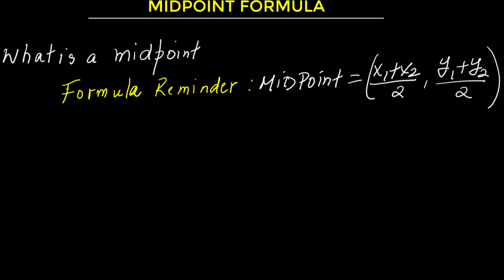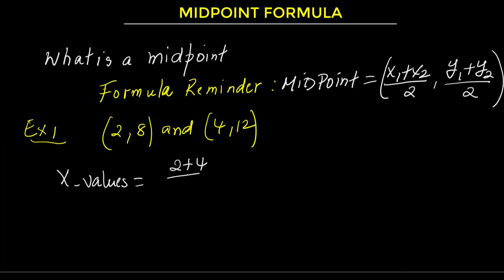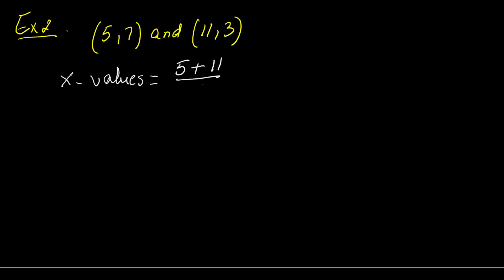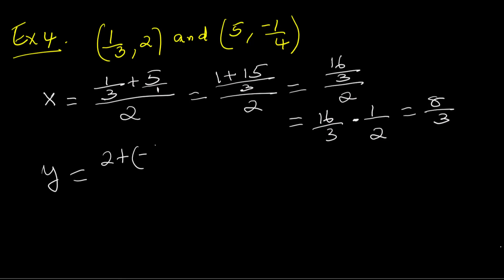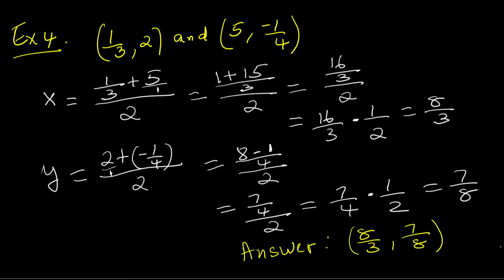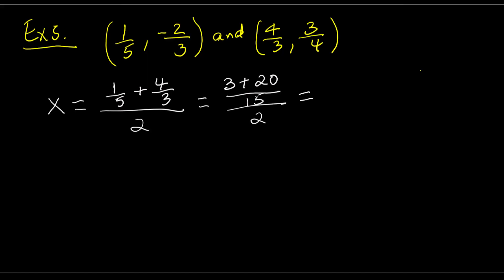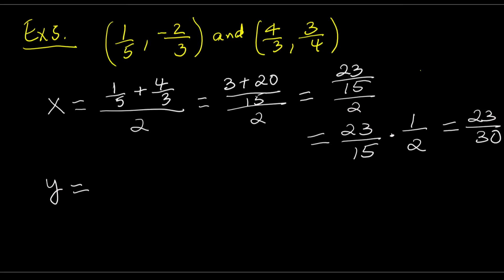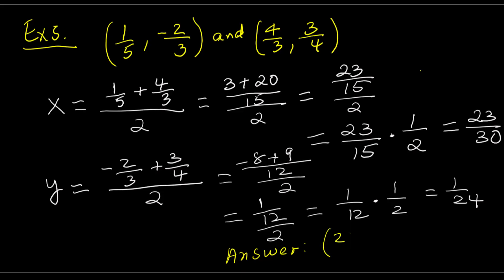The Midpoint Formula: The Secret Weapon You Didn't Know You Had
Unlock the secrets of the midpoint formula and take your algebra and geometry skills to the next level! In this tutorial, we'll dive into the world of mathematics and explore the midpoint formula, a fundamental concept in geometry. You'll learn how to write the midpoint of a line segment, find the midpoint between two points, and understand the midpoint equation. With clear explanations and examples, this video is perfect for high school math students and math beginners looking to improve their understanding of the midpoint formula. Whether you're studying for a test or need a refresher on this essential math concept, this video has got you covered. So, watch now and discover the midpoint formula secrets you need to know!